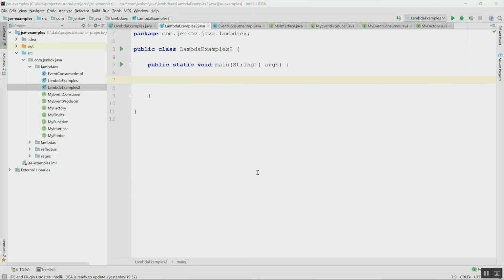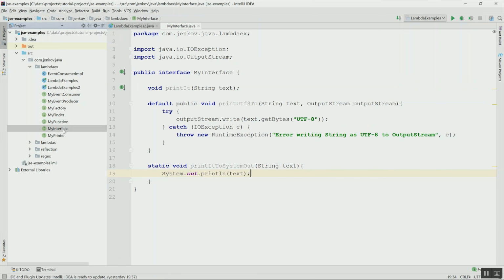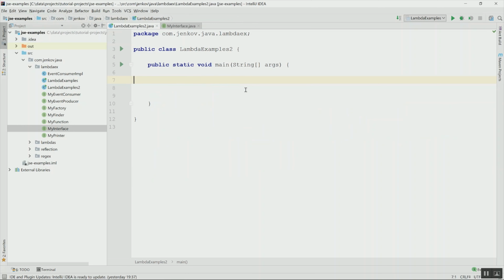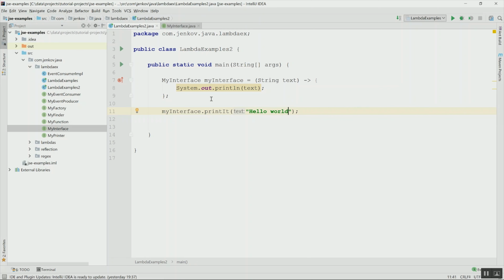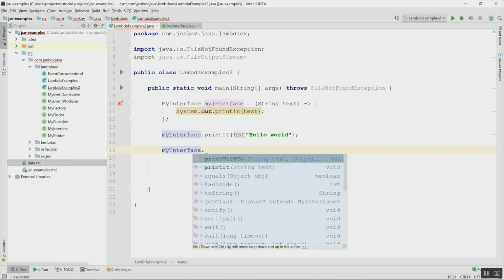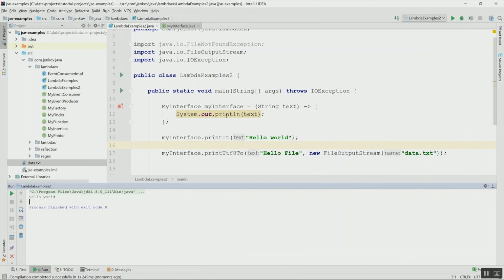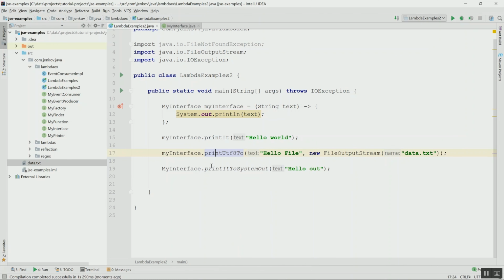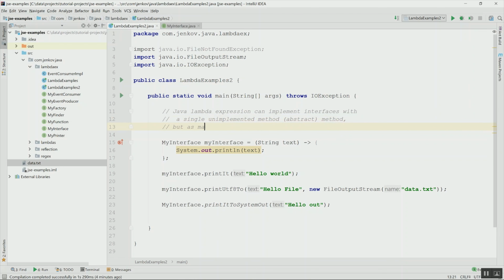Java Lambda Expressions #2 - Functional Interfaces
In my first video about Java lambda expressions I said that a Java lambda expression can only implement single method interfaces, meaning interfaces with a single method in. However, that is not entirely correct.

A Java lambda expression can implement interfaces which have a single unimplemented method (abstract method), but the interface can have as many default and static methods as you like. This video shows examples of that.